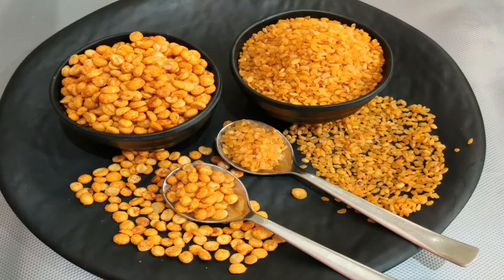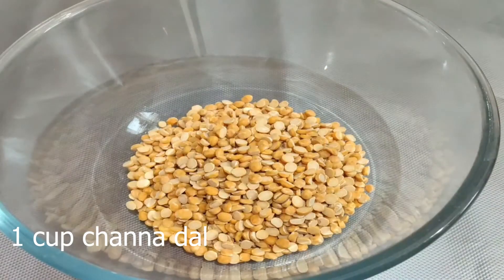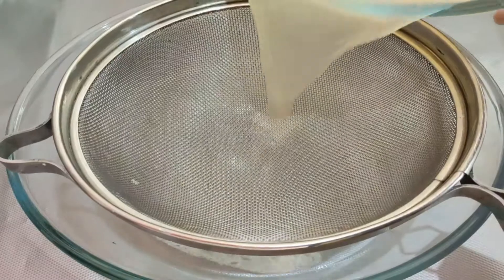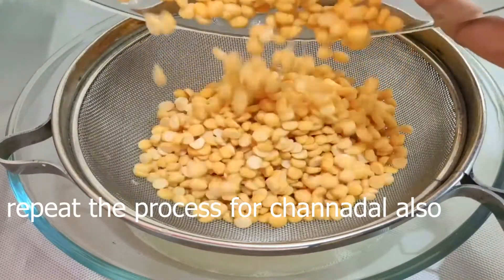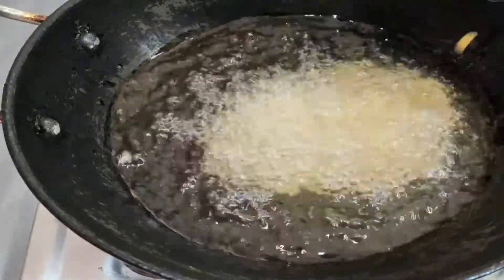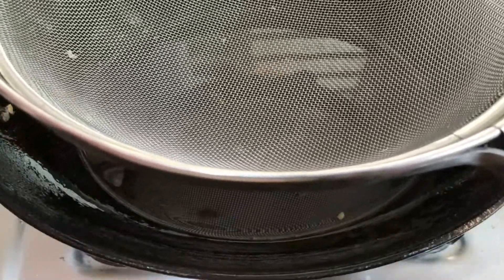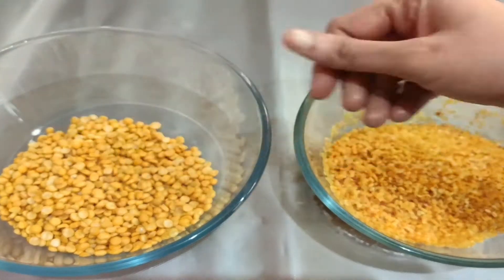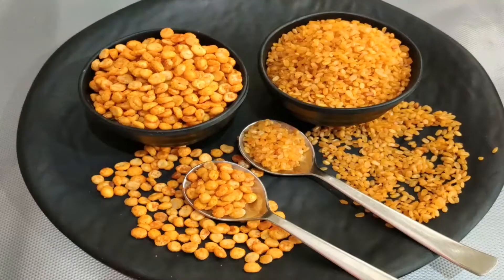Namkeen |Channadal Namkeen | Moongdal Namkeen | How to make Namkeen Recipes | Easy evening snacks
Ingredients
Moong dal 1 cup
Channa dal 1cup
salt

Some other snack recipes

This channel is a part of Sree Durga Saree House and it's all about tourism food and trend.